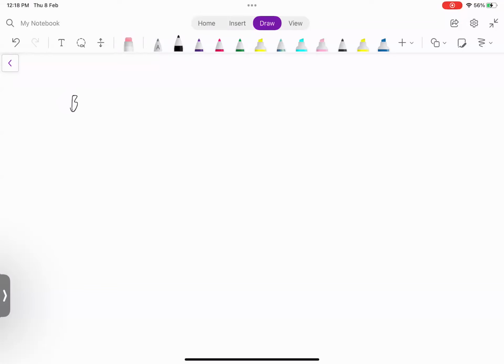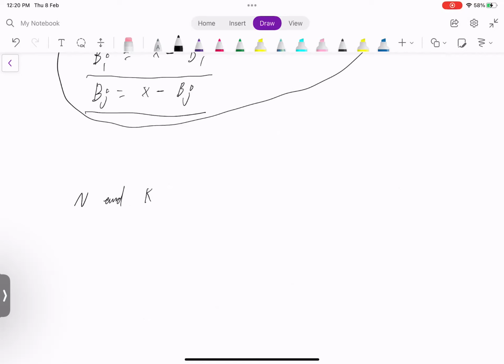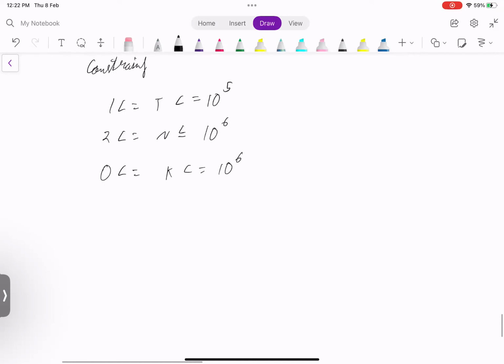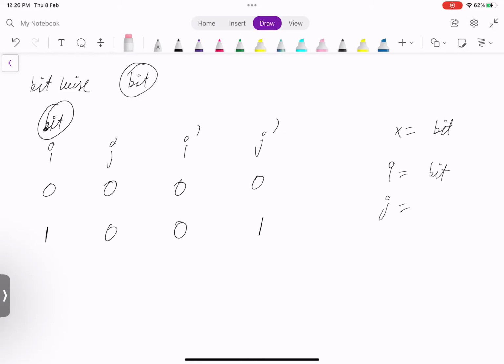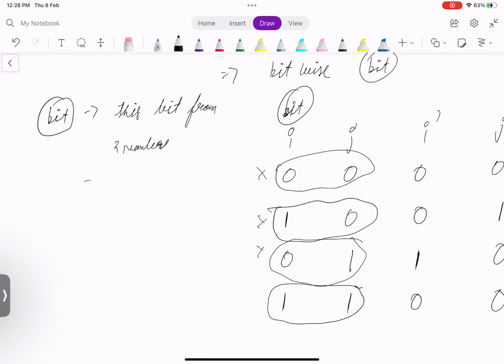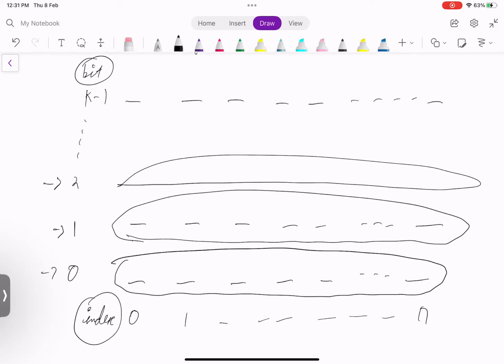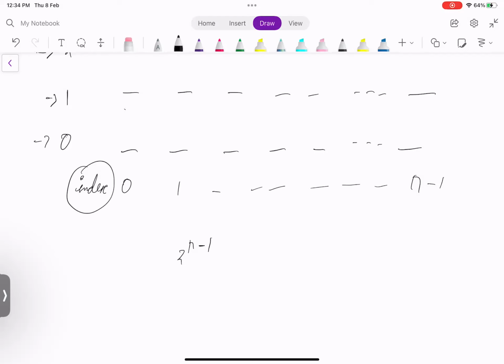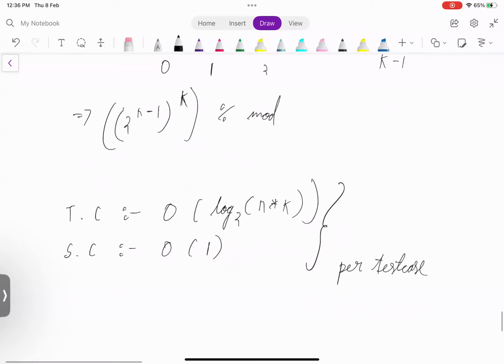CodeChef Starter 120 - Count Arrays (COUNTARR343)